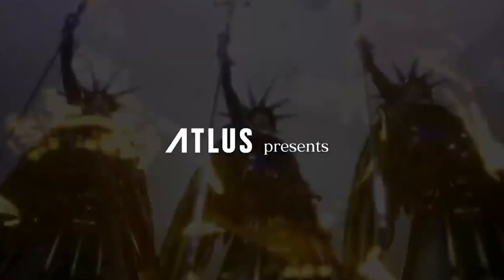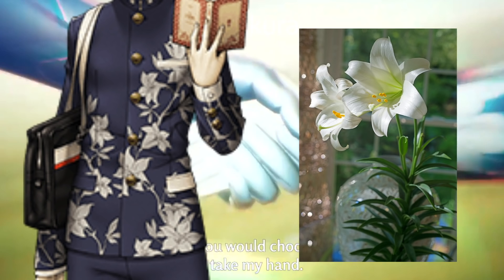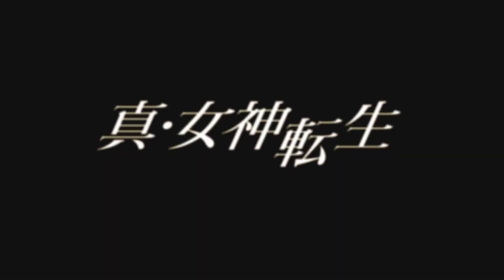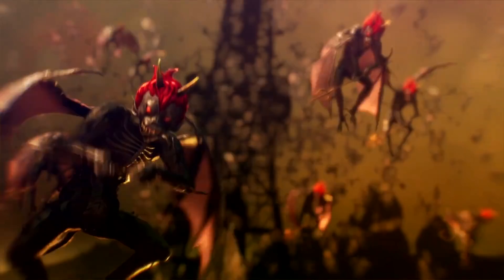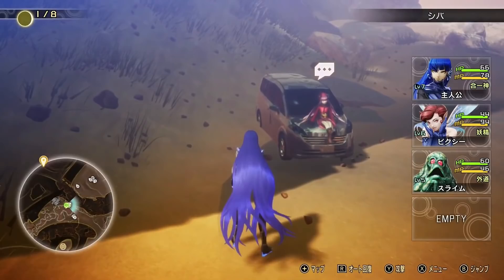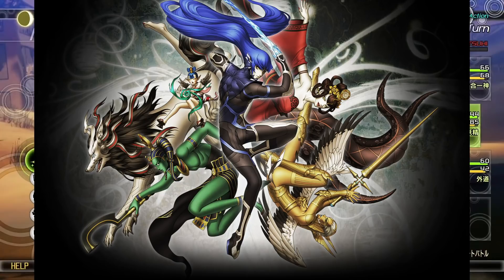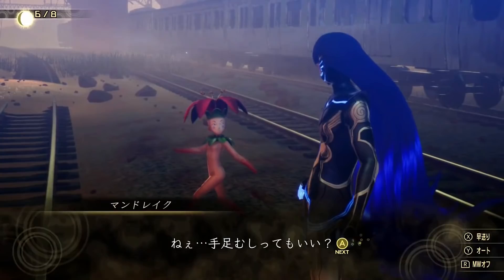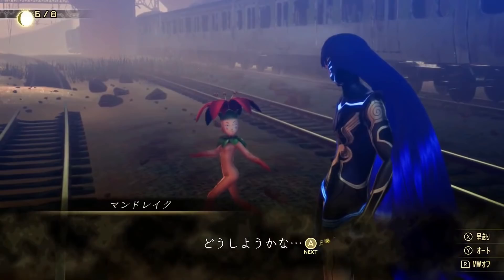Shin Megami Tensei V Lore Explanation | Trailer Analysis | Deep Dive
thanks again buyee!

Man this video topic changed from conception to publish.